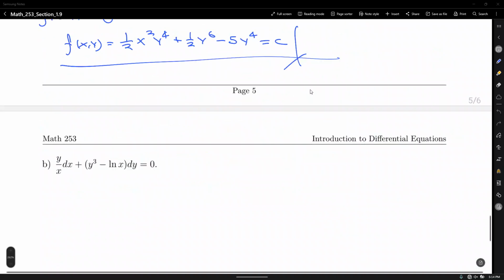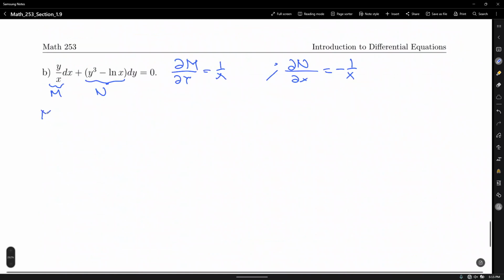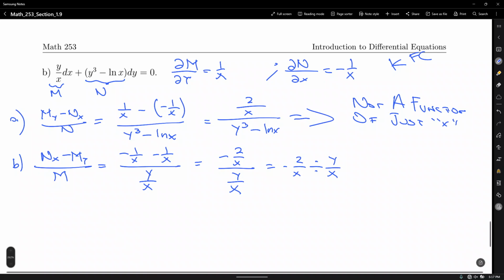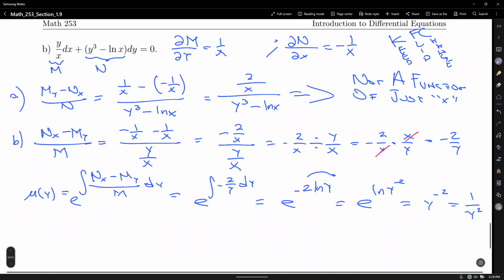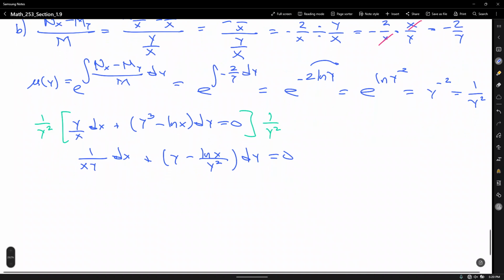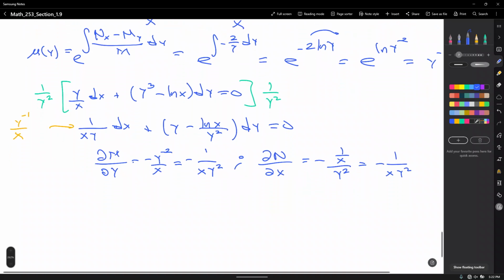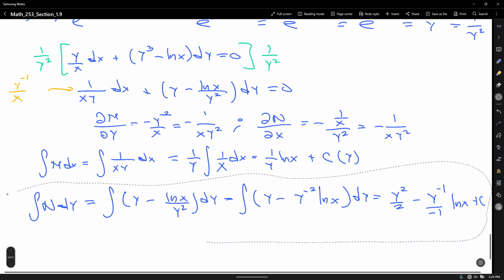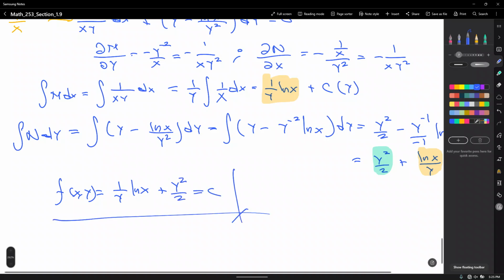Math 253 Section 1.9: Exact Equations (Part 2)